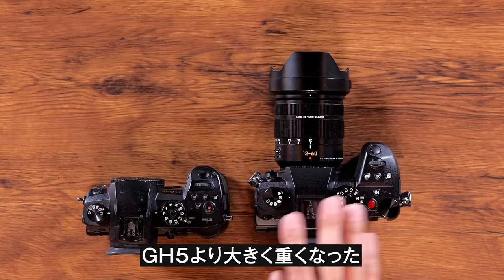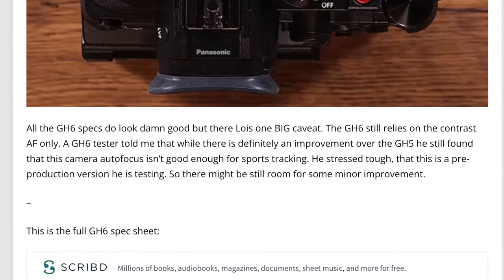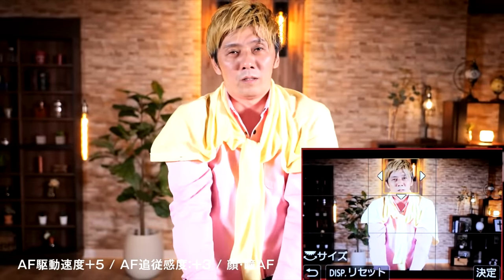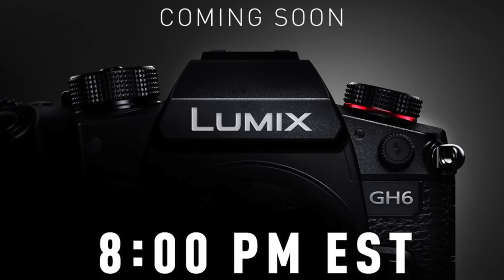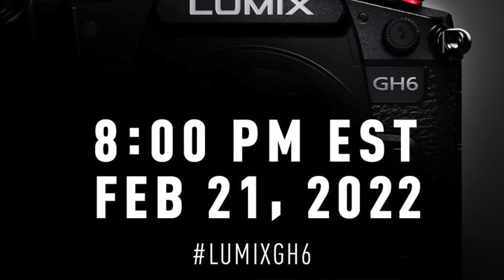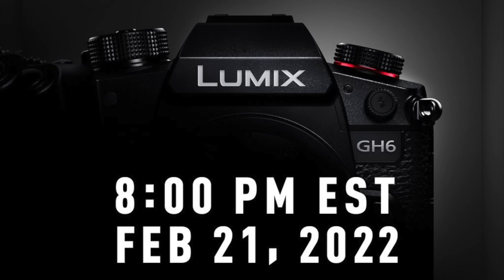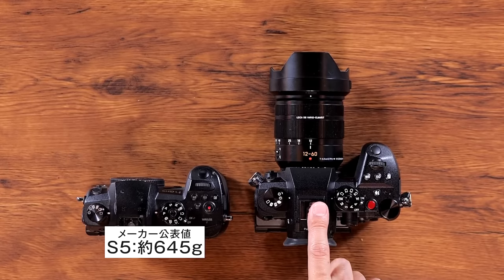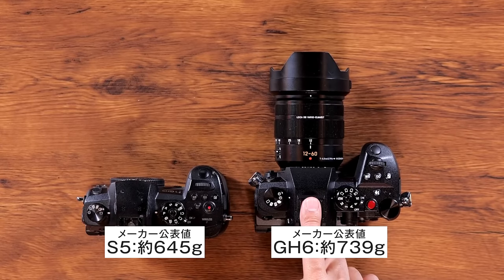GH6 Autofocus Performance - Much Improved, BUT…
👍                   Gear Used to make This Video                         👍

👍 Need a 60 minute consultation  👍

pexels-timo-volz-5544073; pexels-vasilii-kovbasiuk-626867; pexels-c-technical-6117571; pexels-cottonbro-6318317 & pexels-artem-podrez-6003991

0:00 Start
0:07 Leaked Footage
0:30 Autofocus Sports or Fast Action
0:56 Leaked Autofocus Performance
2:22 GH6 Announcement Date
5:44 Free Angelbird AV PRO CFexpress Type B Contest

Contest
NO PURCHASE NECESSARY TO ENTER. Must be 18 years or older and have a valid mailing address somewhere on Earth. Void where prohibited. This promotion is in no way sponsored, endorsed or administered by, sanctioned, or associated with YouTube. Winner announced at the first of March. Prizes have been provided by Angelbird.

Thumbnail courtesy of Andrea Piacquadio on Pexels.com